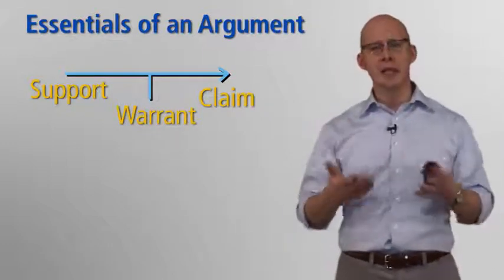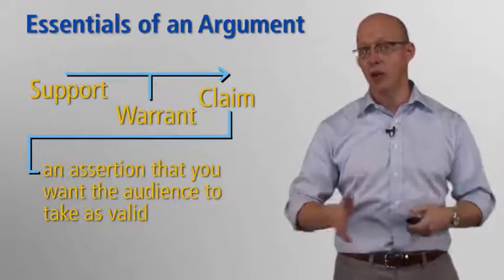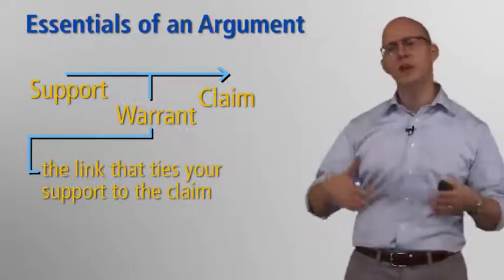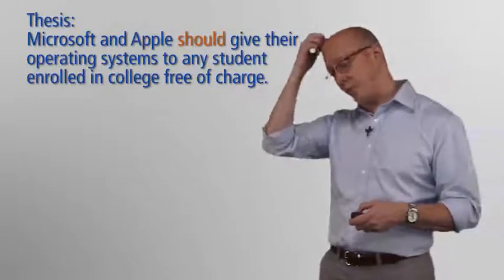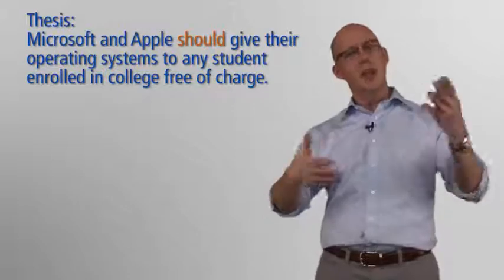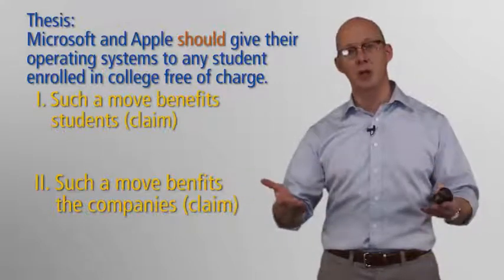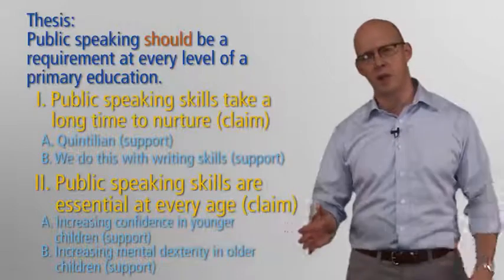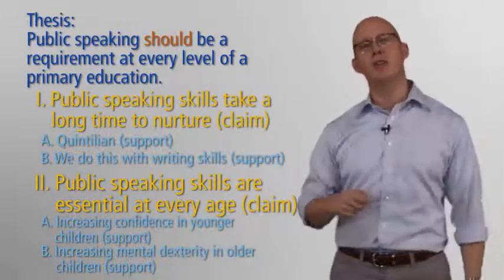4 5 2 5 -- Elements of arguments 6 30